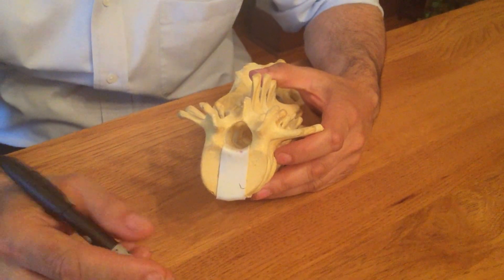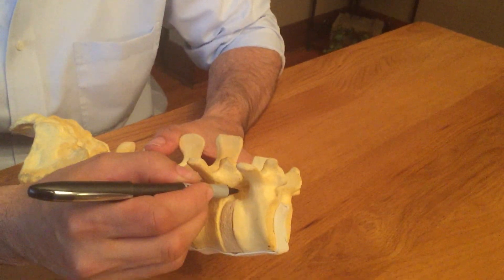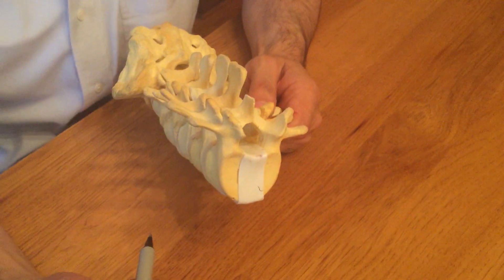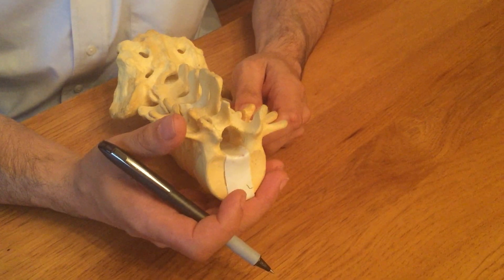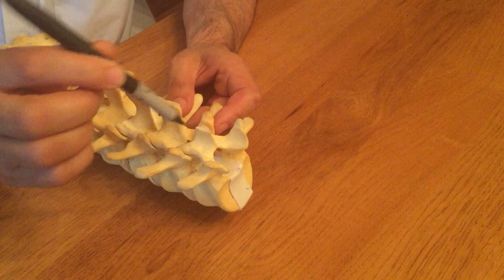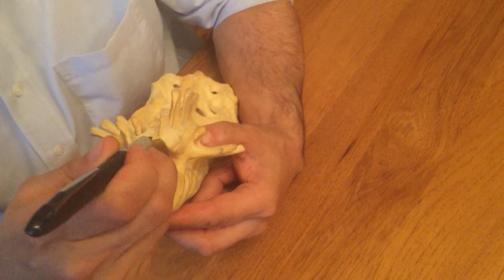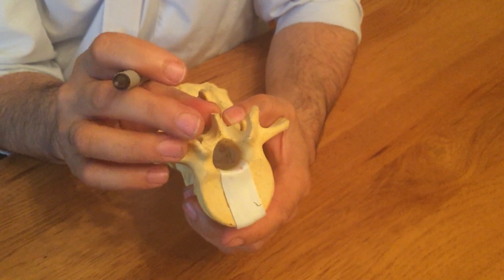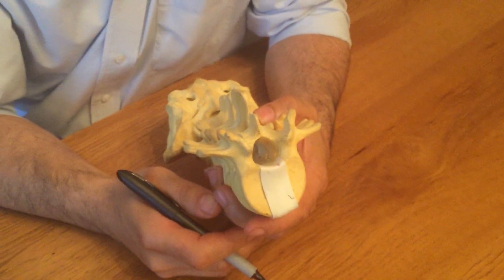Laminotomy Explained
Laminotomy achieves a complete bilateral decompression without destabilizing the spine